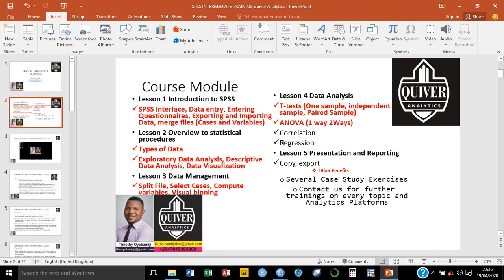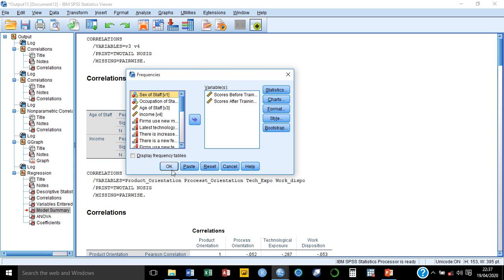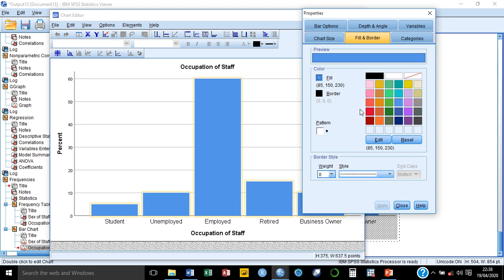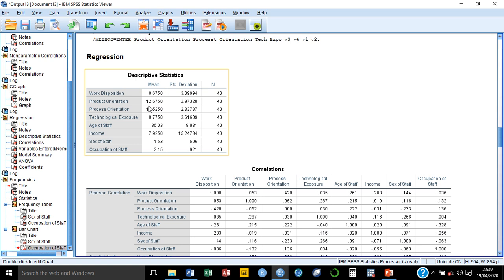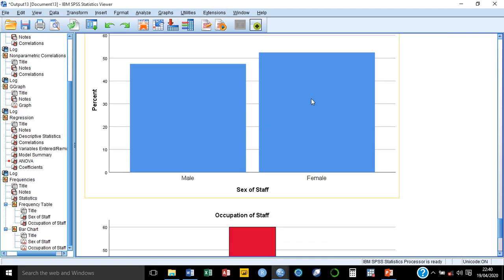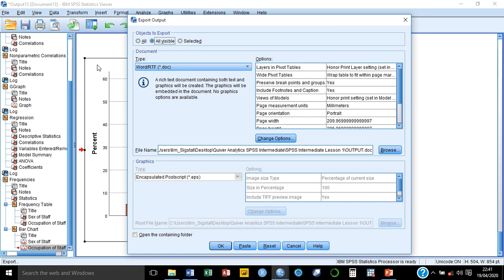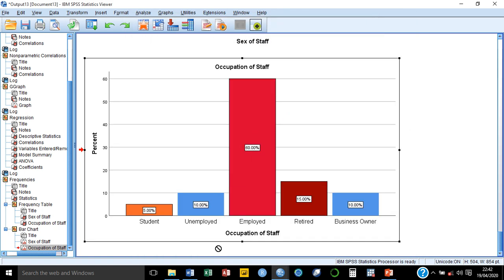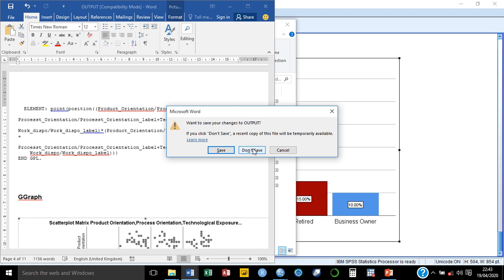12 Reporting Copy and Export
📊 **SPSS: Reporting, Copying, and Exporting Results - Full Guide** 📊

In this video, we'll show you how to effectively report, copy, and export your SPSS results for further analysis or presentation. Whether you’re preparing your findings for a report, creating visual outputs for a presentation, or exporting data to other software, this guide has you covered.

- How to generate and customize reports in SPSS
- Copying and pasting SPSS output into other applications (Word, Excel, etc.)
- Exporting SPSS results into different file formats (PDF, Excel, Word, etc.)
- Tips for organizing and sharing your SPSS results efficiently

By the end of this video, you'll be able to easily report your findings and export them in the format that suits your needs for presentations or publications.